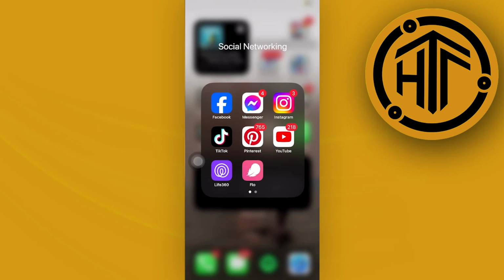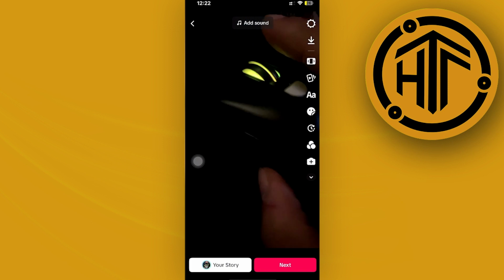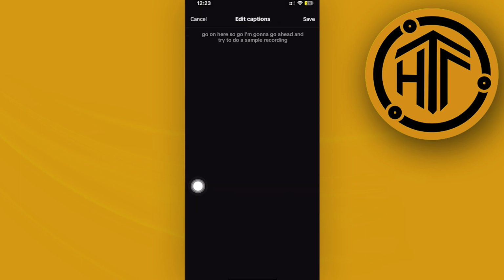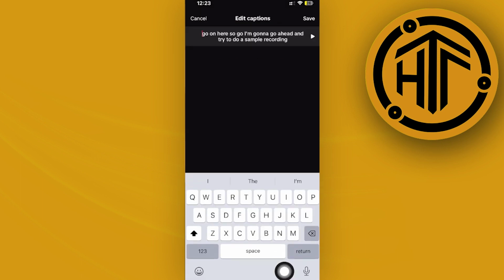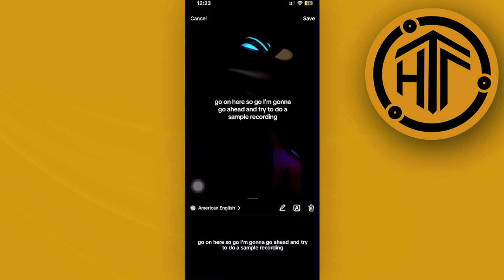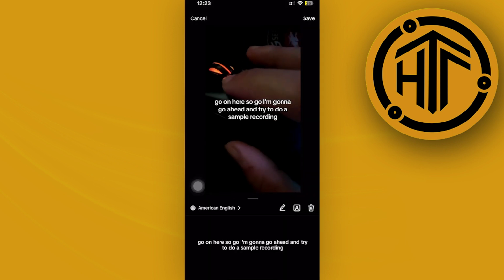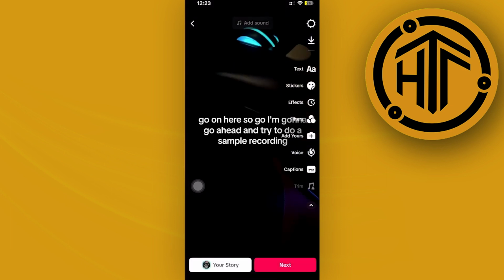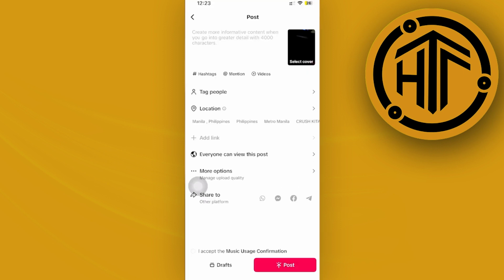How To Add Caption In TikTok Video (Quick Guide)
In this video, you will learn how to add captions in a tiktok video easily. Stay till the end of the video to find out how to add caption on tiktok videos 2023.

Did you learn how to add caption to your tiktok video?

Do you want to see another video about how to add text in tiktok video?

Did you enjoy How To Add Caption In TikTok Video (Quick Guide)? 👀❓